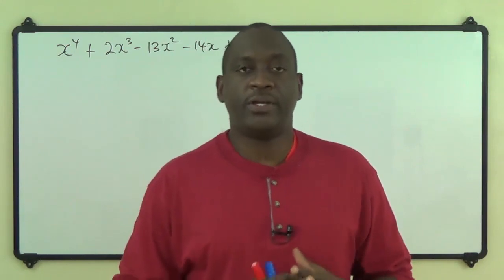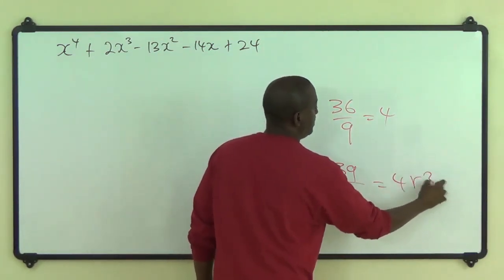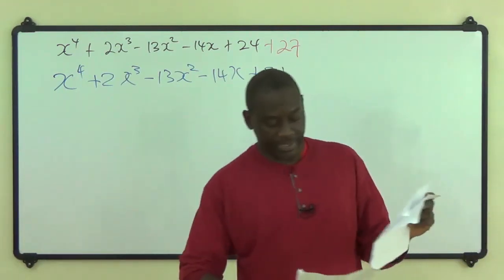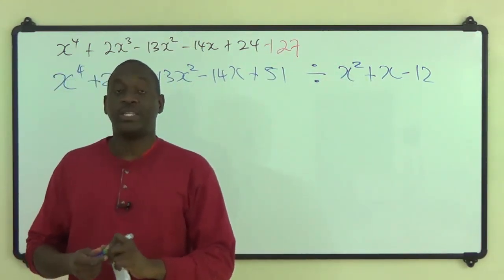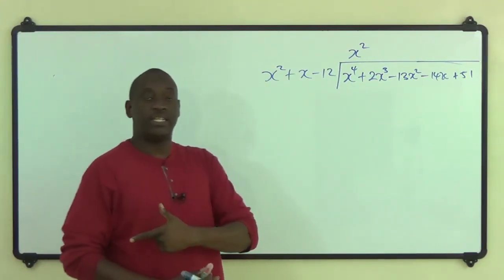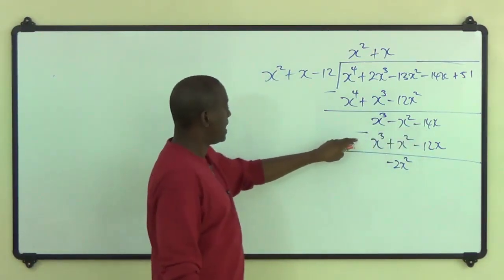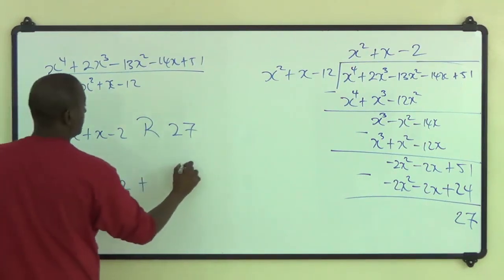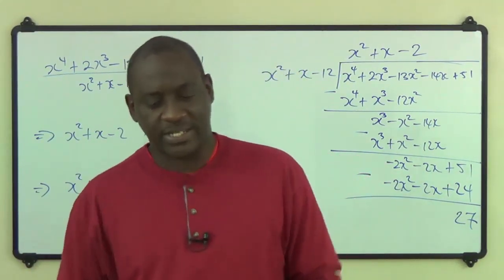Factorization of Polynomials VII